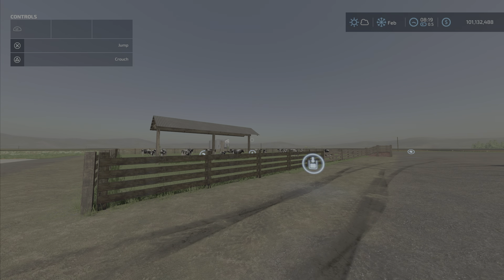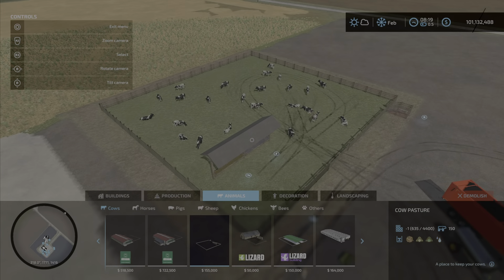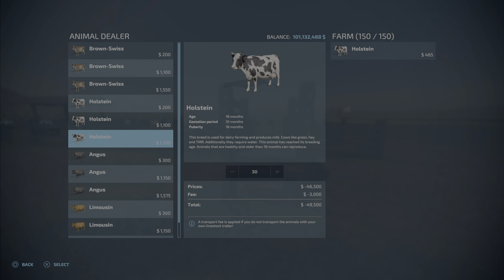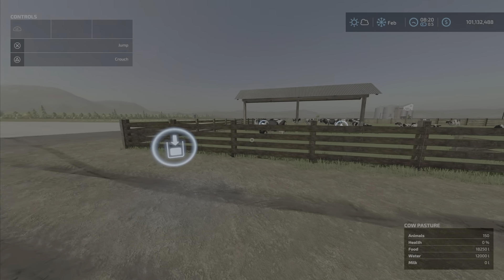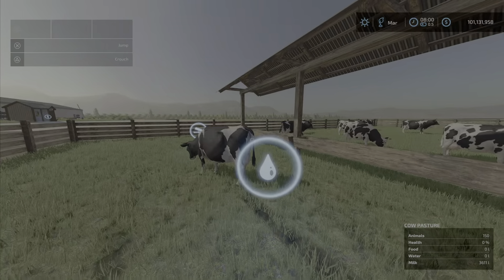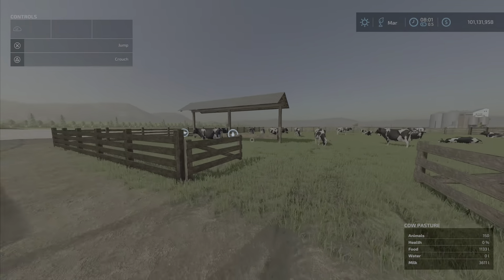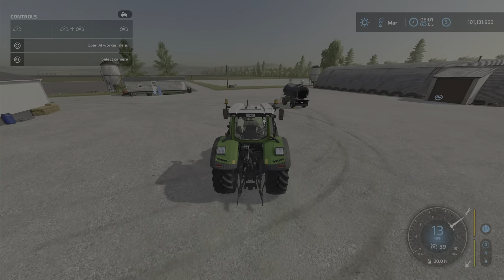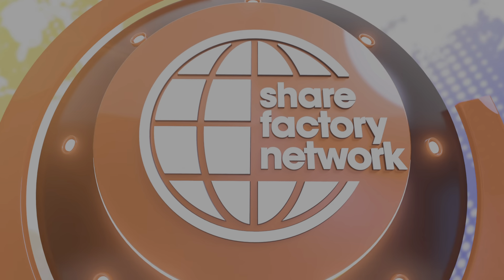FS22 Brazilian Cow Barn New mod for June 15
Brazilian Cow Barn
By: Modhub Brasil